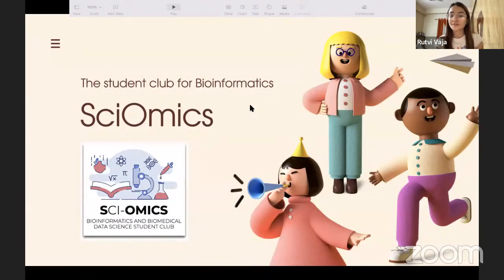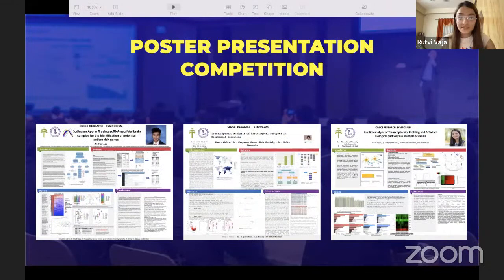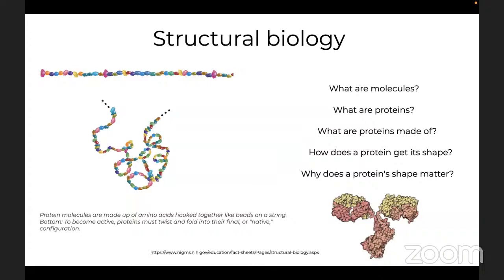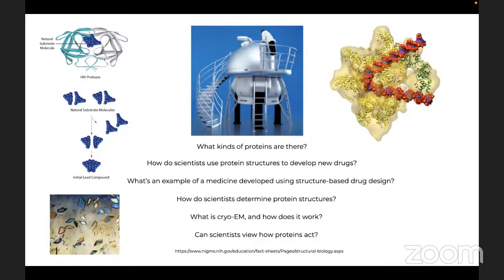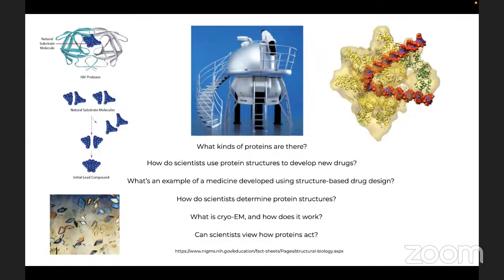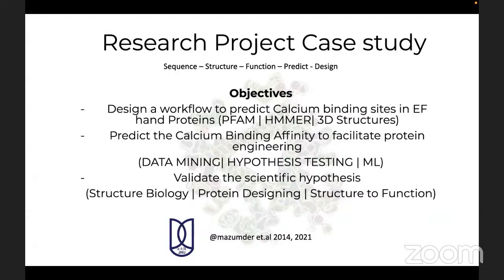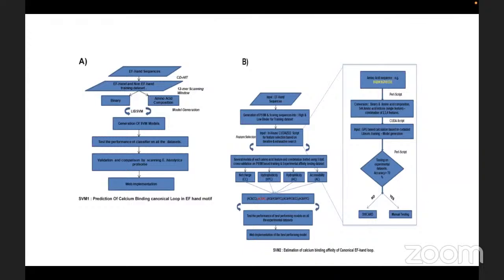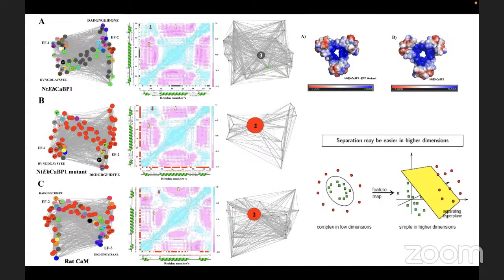Structural Biology and How to design a research project - Dr. Mohit Mazumder, Pine Biotech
In this webinar, we will learn about structural biology and go over the important points for designing a research project. If you are considering participating in the poster presentation competition, make sure to attend this special workshop.

Dr. Mohit Mazumder has over 12 years of research & industry experience. He completed a Masters in Bioinformatics from Jamia Millia Islamia and a Ph.D. in computational biology & chemistry from Jawaharlal Nehru University (JNU).

He is an expert in machine learning in application to biomedical & chemical data. He is currently heading the Global Business Development for Pine Biotech, USA, and contributing to bioinformatics research and education by collaborating with universities in India and Africa and mentoring participants from various programs by providing bioinformatics research support applying statistical & algorithmic approaches.

All of this content and more can be found on our training portal